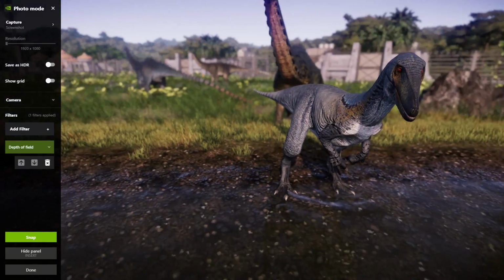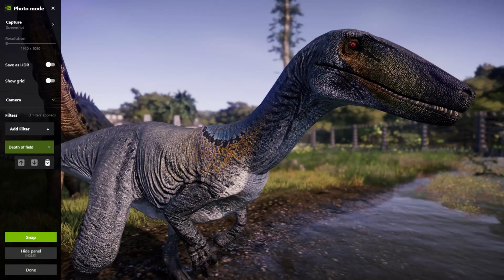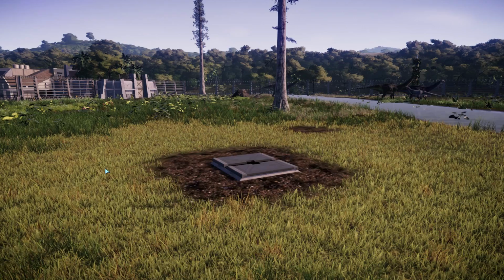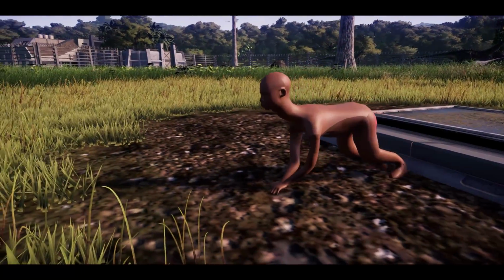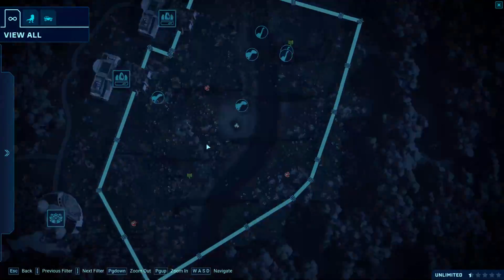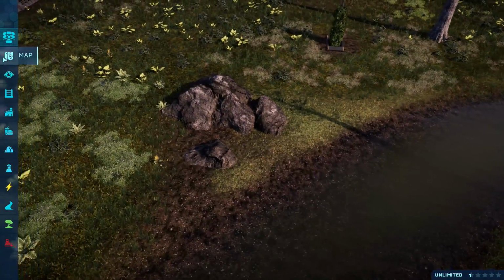JURASSIC WORLD GODZILLA! | Top 5 Jurassic World: Evolution Mods I Didn't Cover (May 2020)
Today we're going to look at the 5 best, most unique, and flat out weirdest Jurassic World: Evolution mods from May 2020 that I didn't already cover. From a 1998 Godzilla (Zilla okay!) to some beautiful new dinosaurs from JFD, as well as...a...thing.

GODZILLA IS BACK! | Top 5 Jurassic World: Evolution Mods I Didn't Cover (May 2020)

ABOUT JURASSIC WORLD EVOLUTION MOD SPOTLIGHTS
A series showcasing the huge variety of mods available for Jurassic World: Evolution. New dinosaurs, new terrain tools, new skins and much much more, these mods take the best dinosaur game out there and make it even better!

For Adventure!